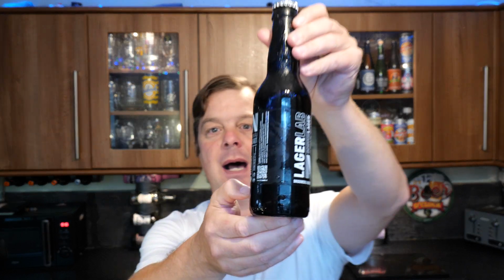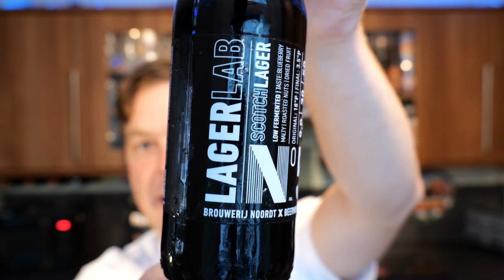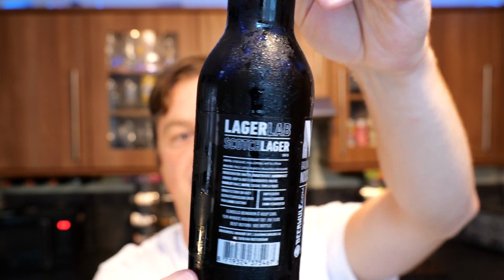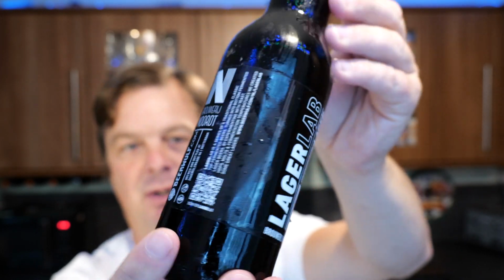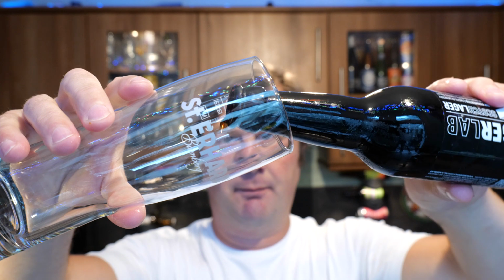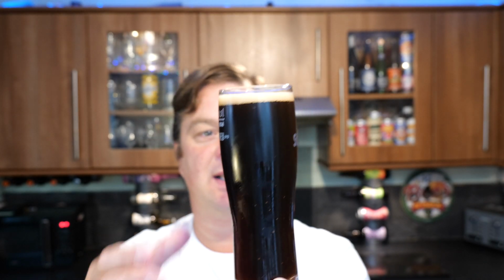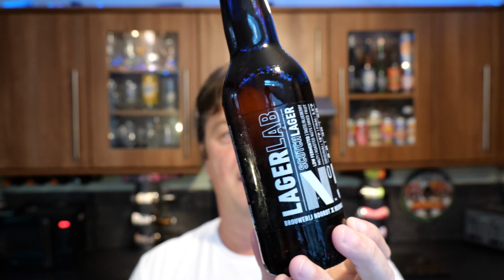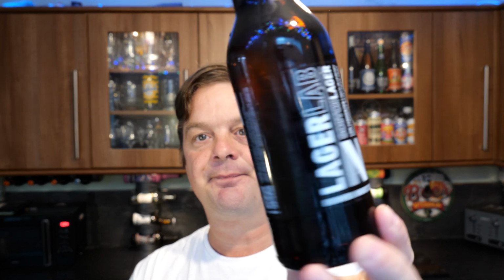Brouwerij Noordt X Beerwulf Lager Lab 5 Scotch Lager | Dutch Craft Beer Review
Recorded In 4K Ultra HD Real Ale Craft Beer Reviews Brouwerij Noordt X Beerwulf Lager Lab 5 Scotch Lager | Dutch Craft Beer Review